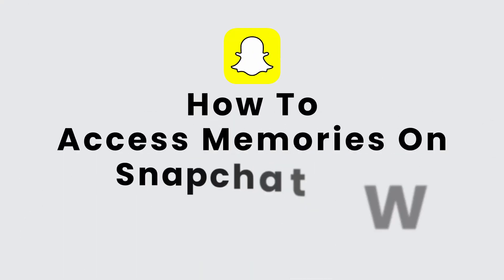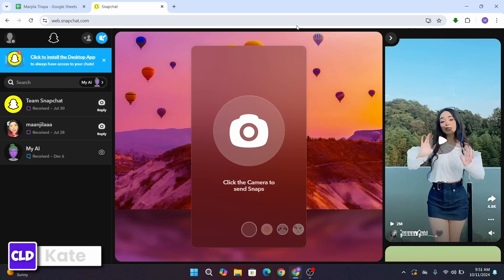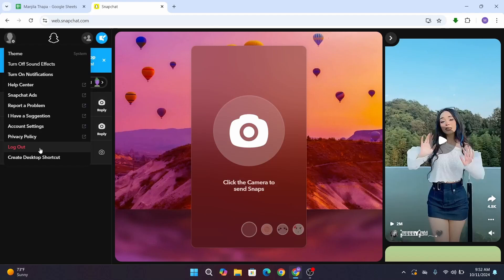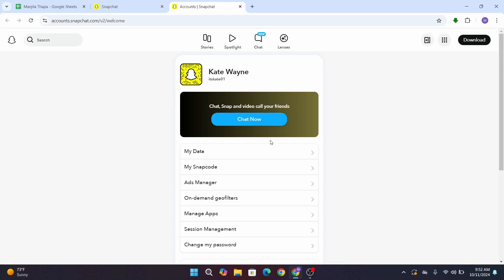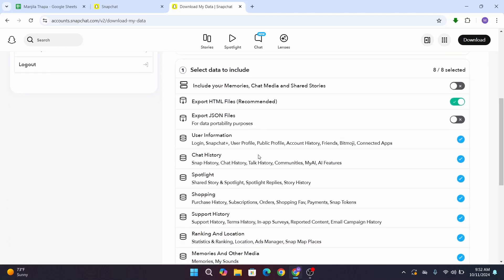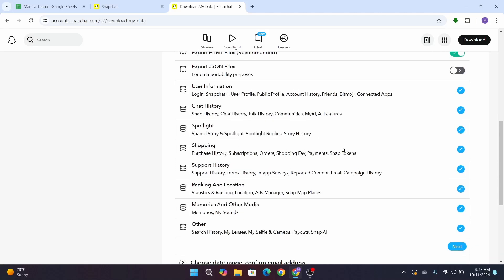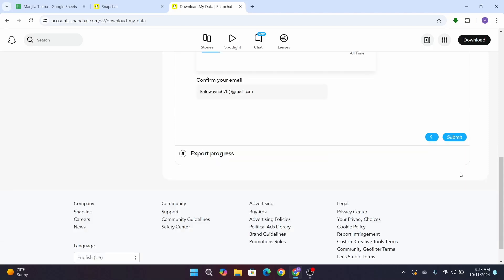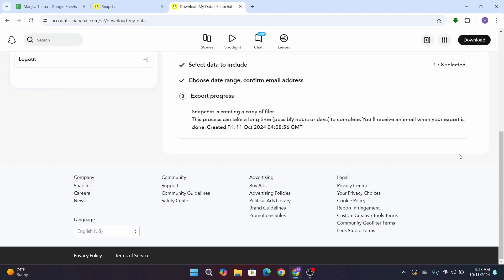How To Access Memories On Snapchat Web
Easy Guide on How To Access Memories On Snapchat Web. Easily Learn Can I access my Snapchat memories on PC with the help of this guide.

In this video, I'll show you how to access your Snapchat memories on Snapchat Web. Whether you're using Snapchat on a desktop or laptop, follow this step-by-step guide to download your memories, media, and data.

access Snapchat memories, Snapchat web memories, download Snapchat data, Snapchat memories on web, how to download Snapchat data, Snapchat tutorial

Chapters (Timestamps):

00:00:00 - Introduction
Overview of how to access Snapchat memories on Snapchat Web.

00:00:12 - Open Web Browser
Open your preferred web browser and go to web.snapchat.com.

00:00:25 - Login to Snapchat
Log in to your Snapchat account to access your profile.

00:00:35 - Profile Icon and Menu
Navigate to the top left corner and click the profile/bitmoji icon.

00:00:45 - No Direct Memory Access
Explanation of why you can't access memories directly on Snapchat Web.

00:00:55 - Go to Account Settings
From the profile menu, click on "Account Settings" to proceed.

00:01:05 - Select 'My Data'
In Account Settings, click on the "My Data" option to start downloading your memories.

00:01:15 - Select Data to Download
Scroll down to choose which data to download, ensuring to include memories and media.

00:01:35 - Confirm Email & Submit
Select the time range for memories, confirm your email, and submit the request.

00:02:00 - Download Memories
Wait for the confirmation email from Snapchat, then download the memories once available.

00:02:15 - Conclusion